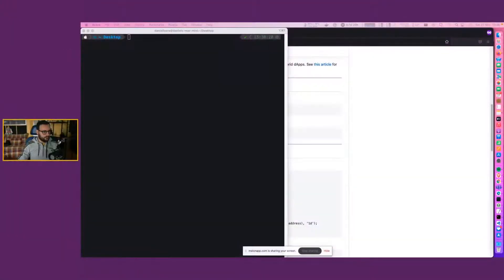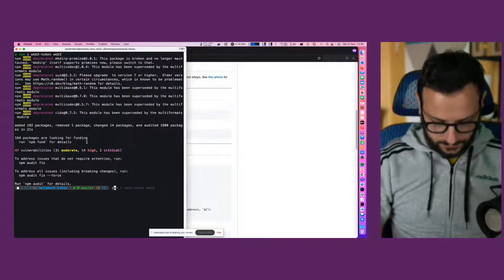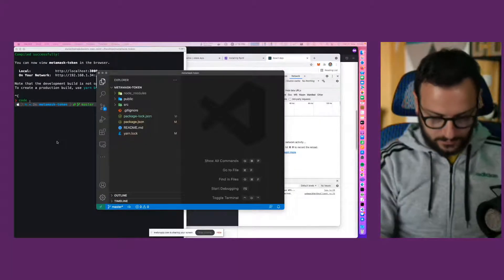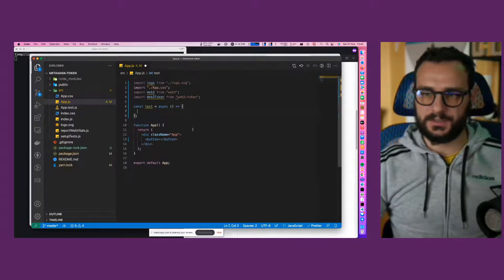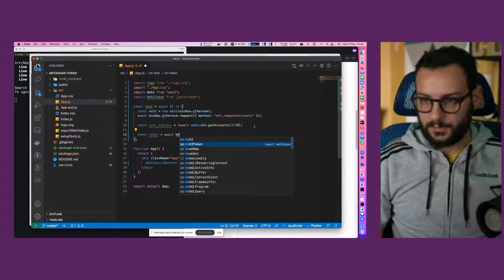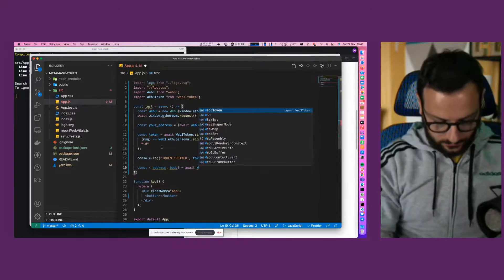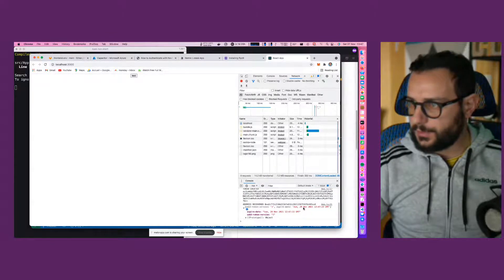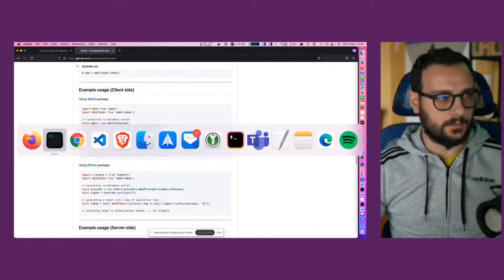Replace JWT Auth with Web3 Token & MetaMask | Livestream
Replace JWT Auth with Web3 Token & MetaMask